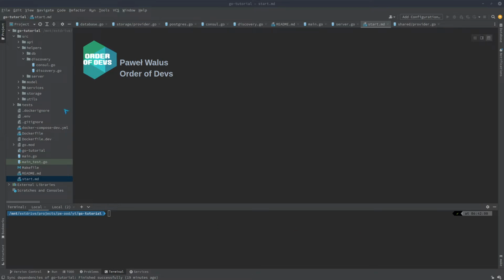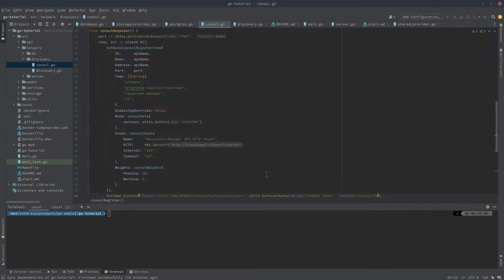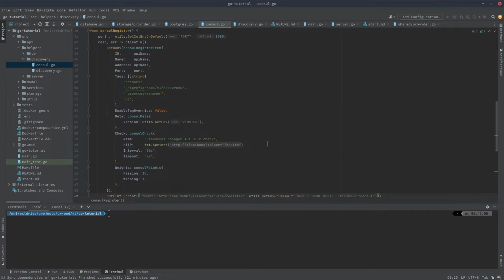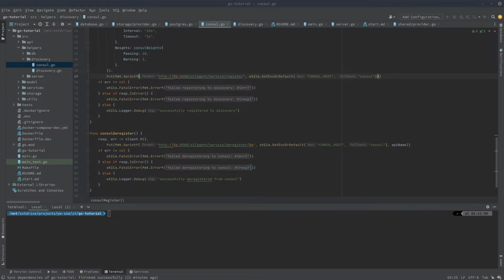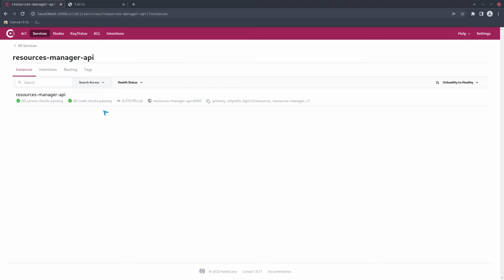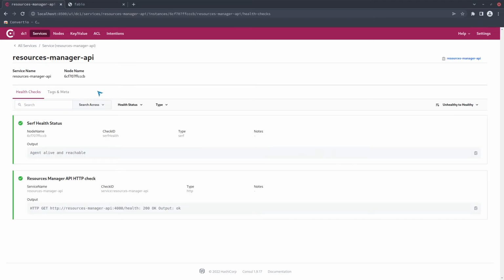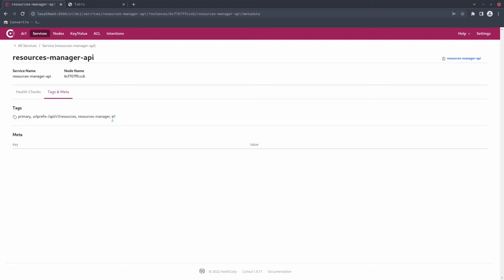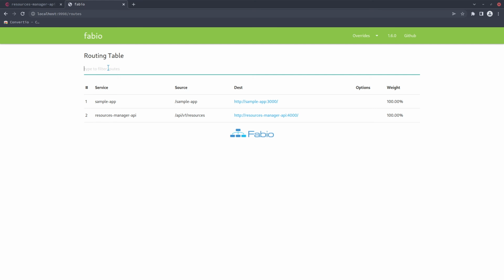12 - Golang - service discovery - Consul+Fabio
Consul (and Fabio) support for Golang service